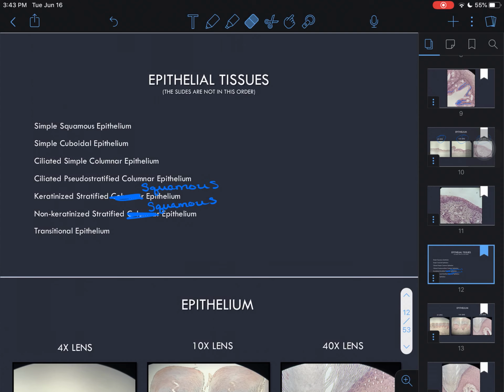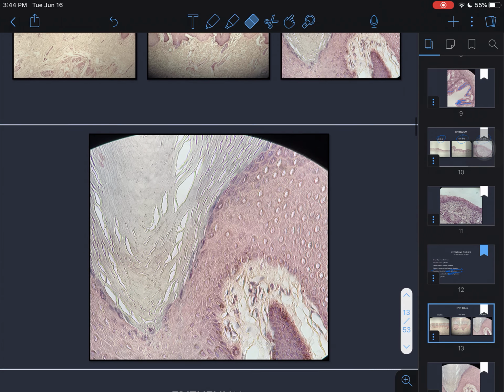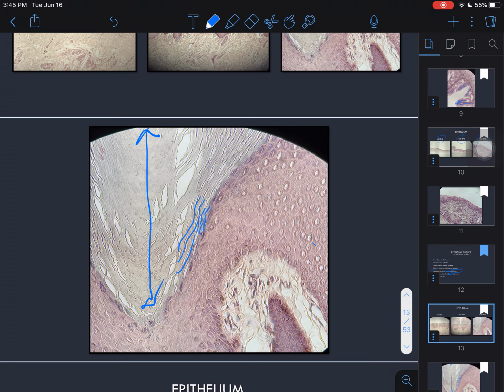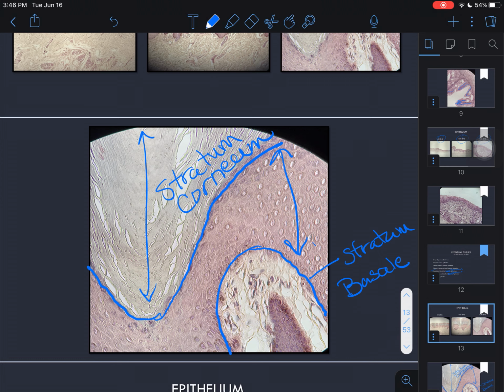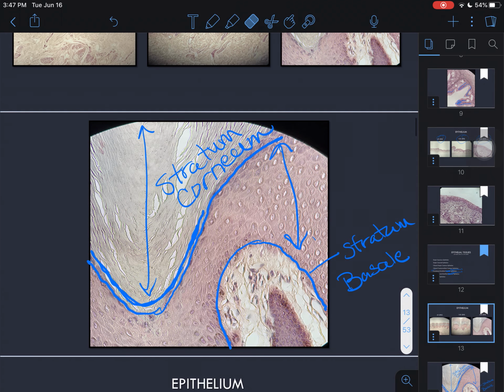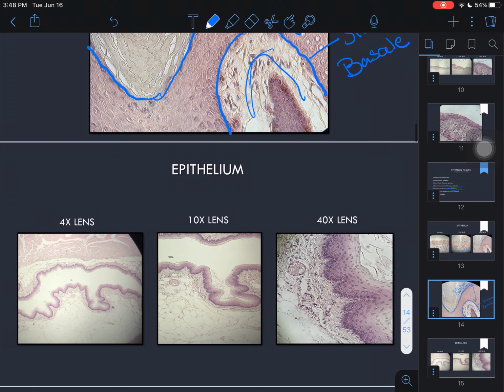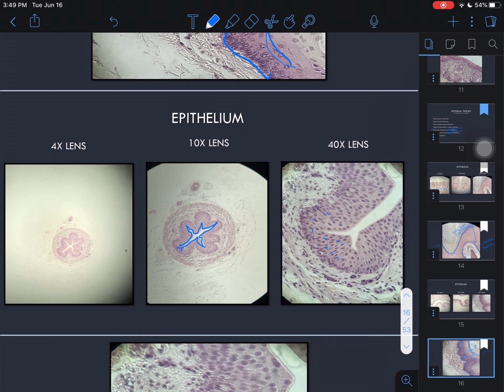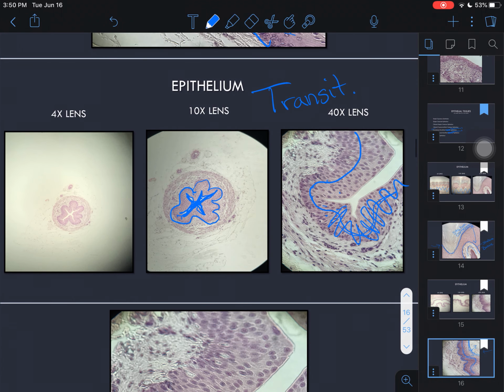Keratinized stratified, non-keratinized stratified, and transitional epithelium